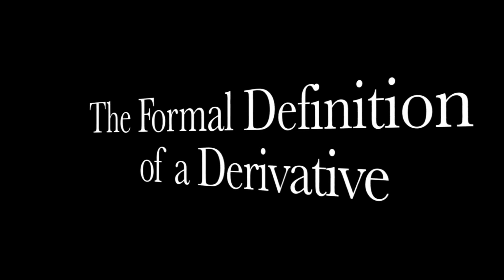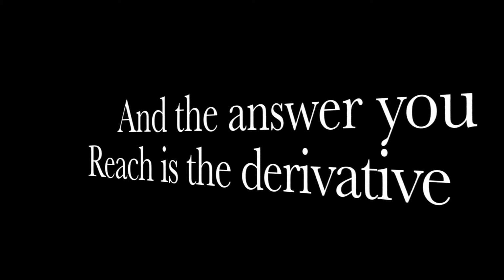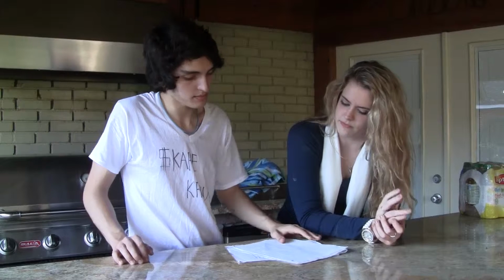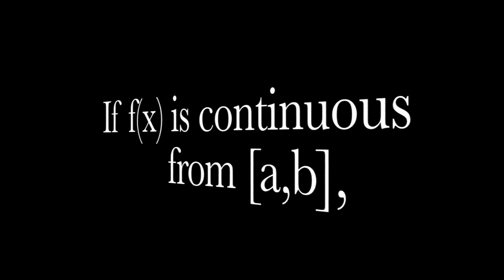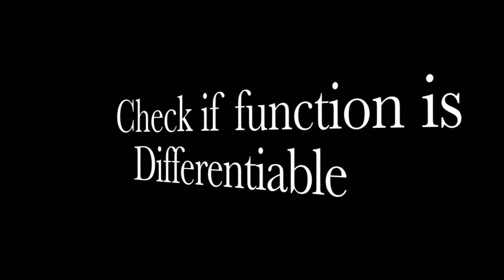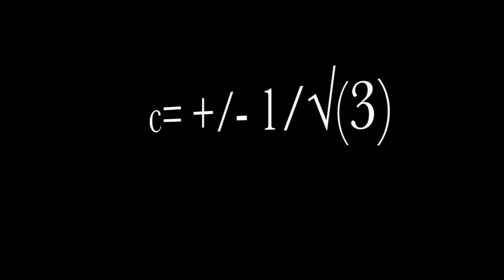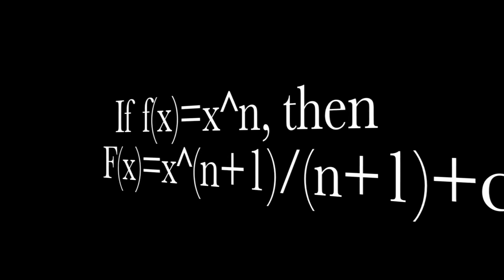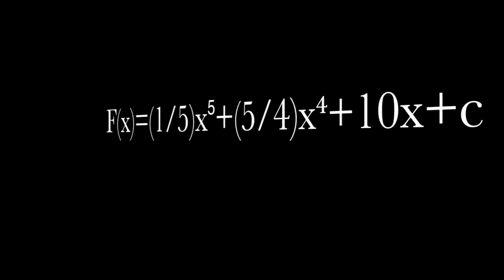The Wizard of Calc